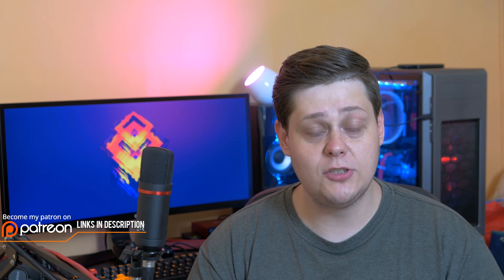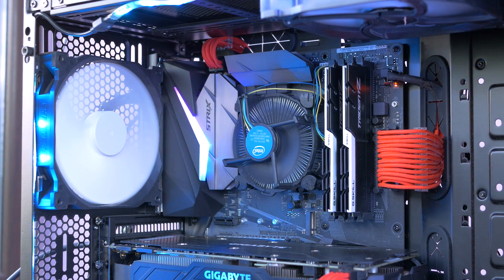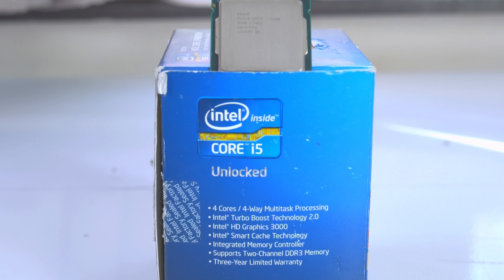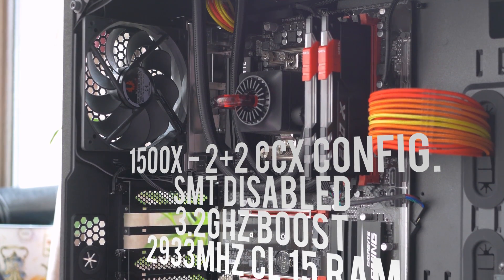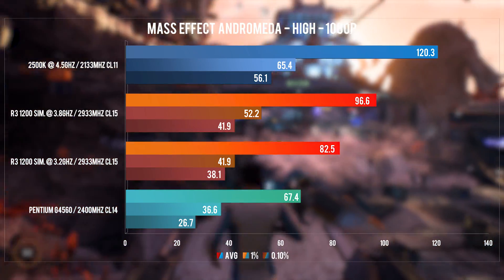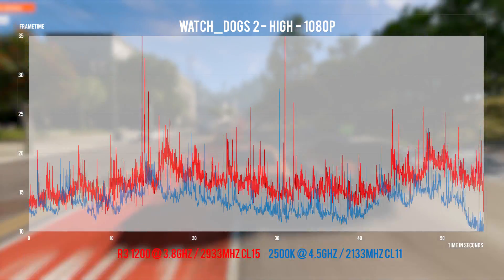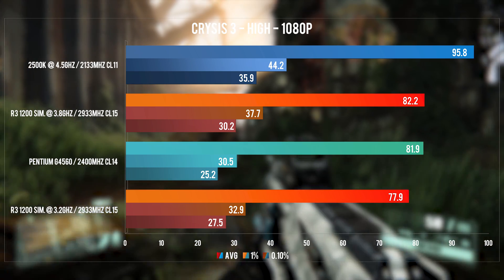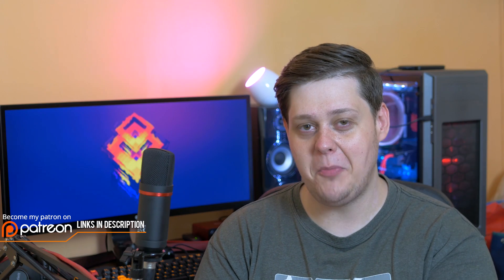A simulated Ryzen 3 vs G4560 vs 2500K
The Pentium G4560 is a 64$ CPU, but how fast is a simulated Ryzen 3 1200 compared to it and how do these 2 stack up against an i5 2500K?
Well, if you're just a tad bit curious, this is the test for you!